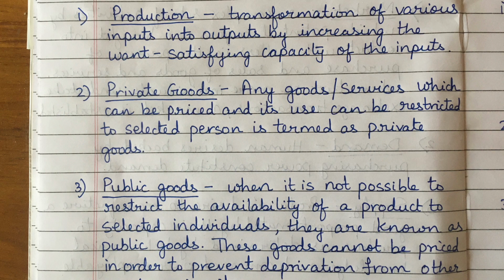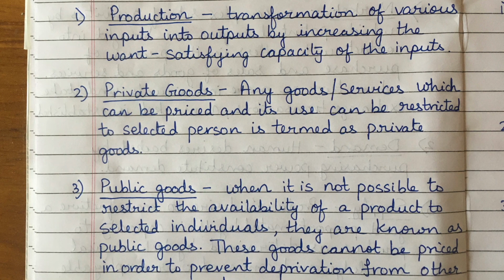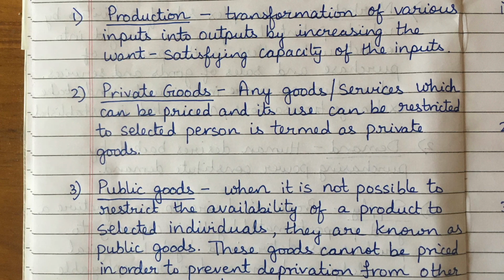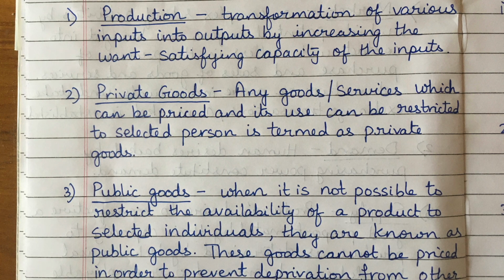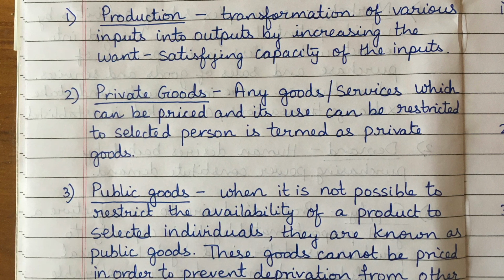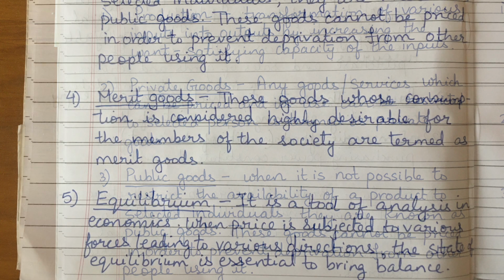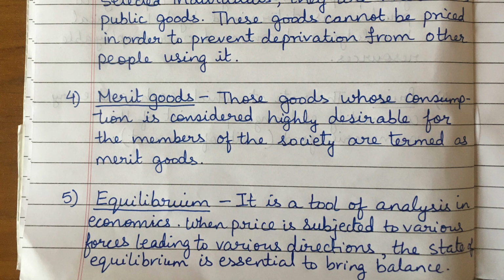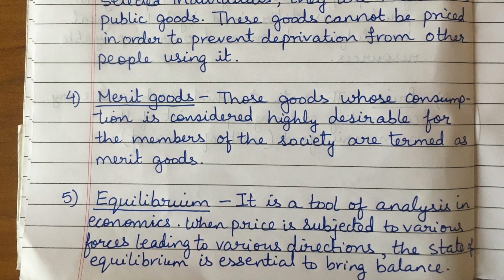Unit 2 - Economic Concepts | CUET PG Social Work | Economics, Production, Private and Public Goods